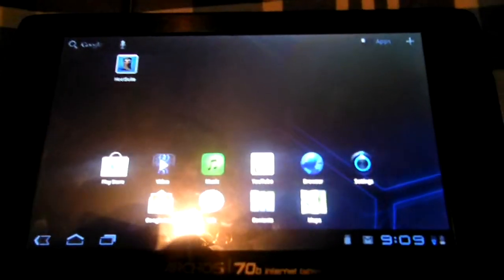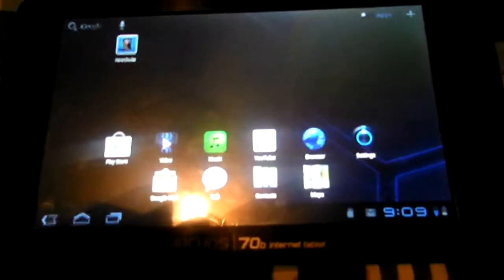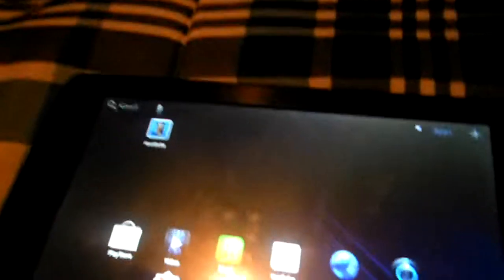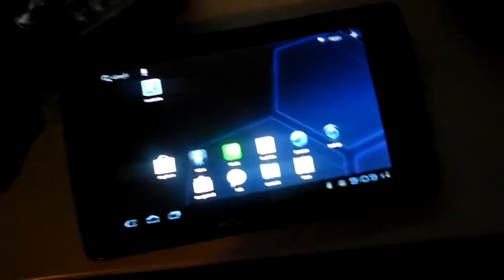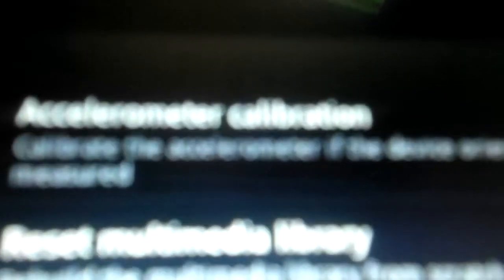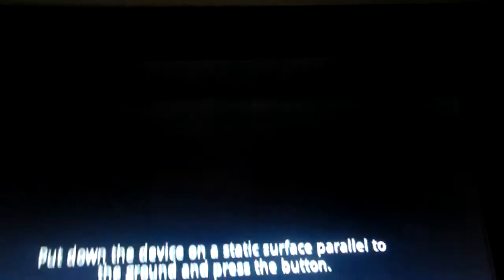Archos 70b Screen Rotation Fix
I got this request back awhile ago so I thought I should show everyone how to fix it.